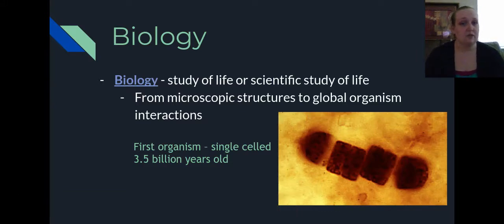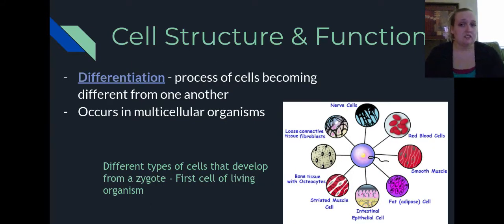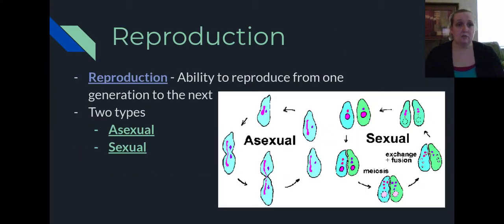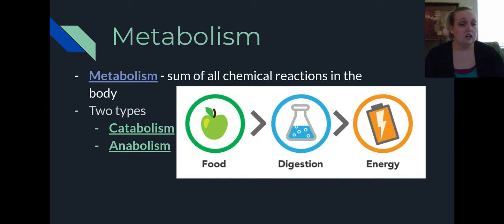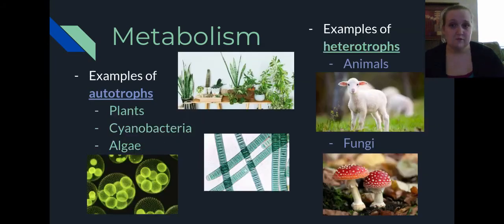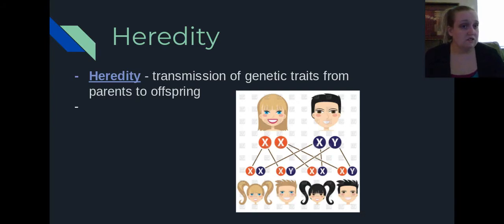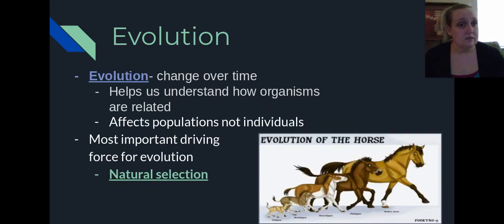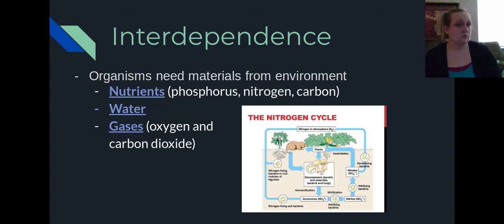Ms. Satt's Biology Class - Themes of Biology Lecture Video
Themes of Biology Lecture video.  Lesson 1